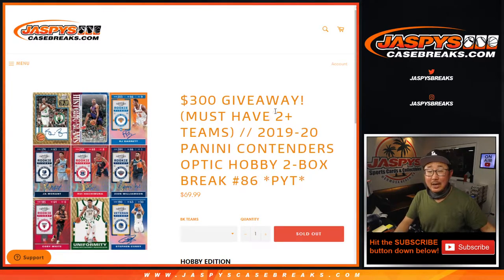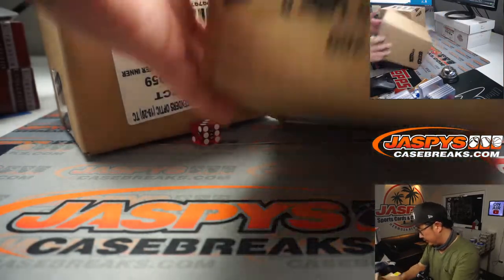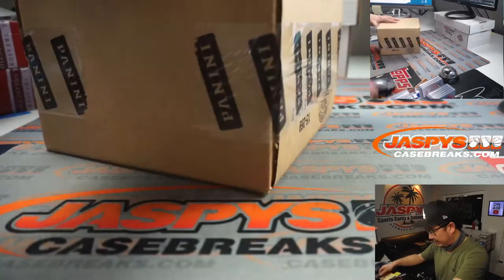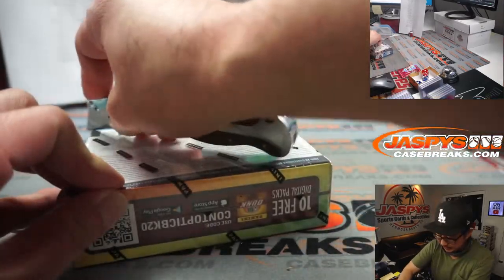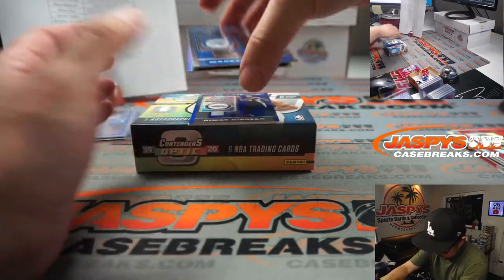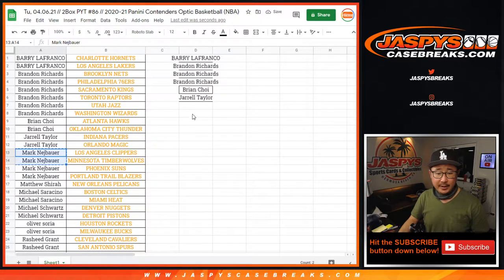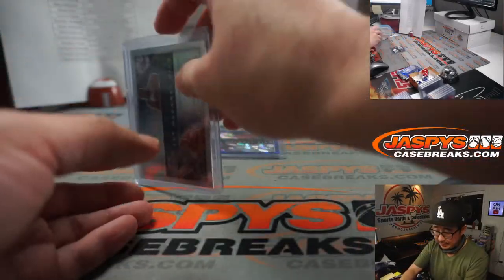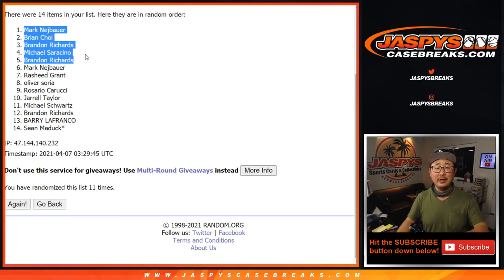Tu, 04.06.21 // 2Box PYT #86 // 2020-21 Panini Contenders Optic Basketball (NBA)